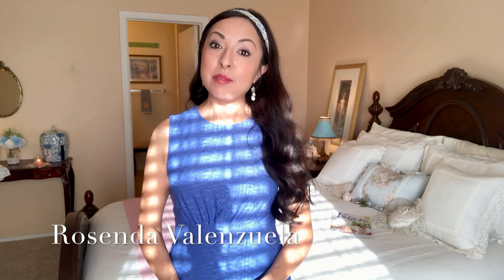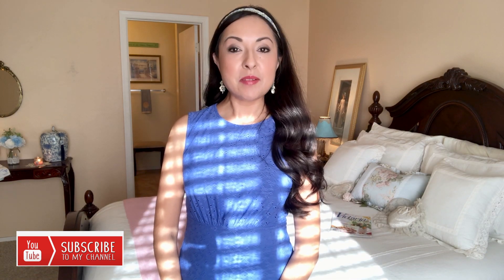Welcome to the Little Pink Casa Channel | Rosenda Valenzuela 🌸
Reclaim the beauty of yesteryear...Welcome, I'm Rosenda🌹I've encouraged thousands of ladies like you since 2012 in homemaking, feminine fashion, teatime and romantic home.
🌸Little Pink Casa is like coming home to a place of encouragement and joy no matter what is happening around us.

🌸 About me:  Hello, I'm Rosenda M. Valenzuela, a mother, wife, curator of the Little Pink Casa blog and Youtube channel.